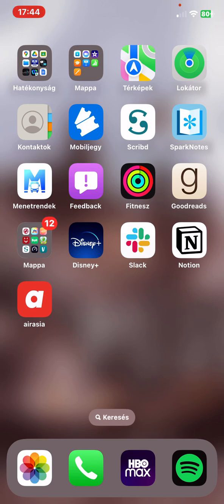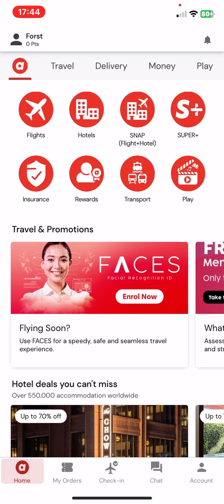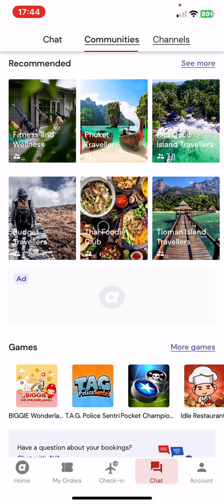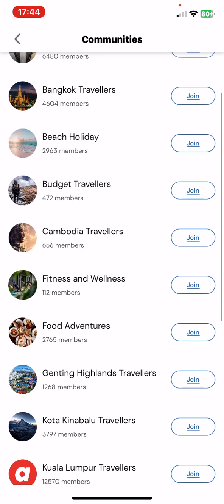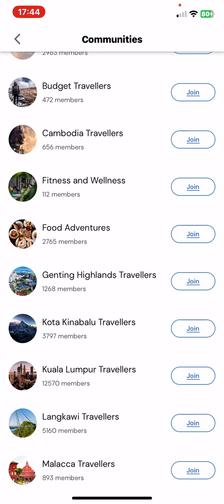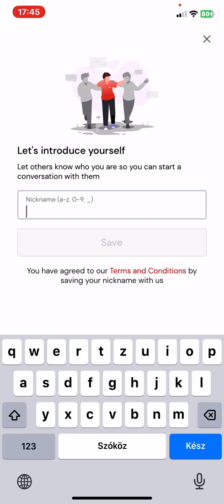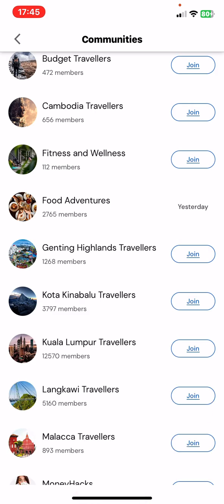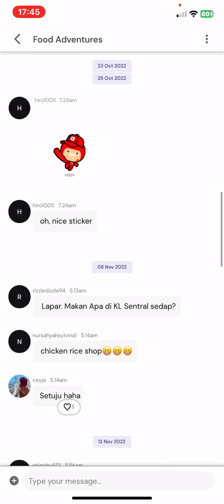Where to search for communities in Air Asia?